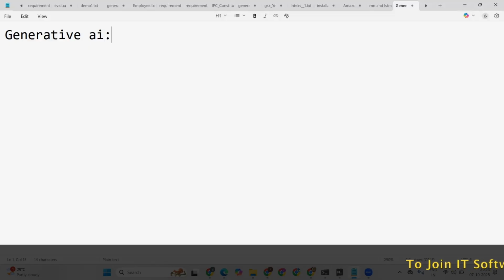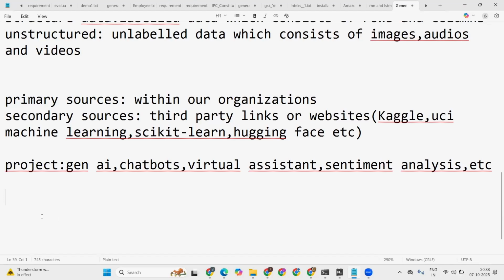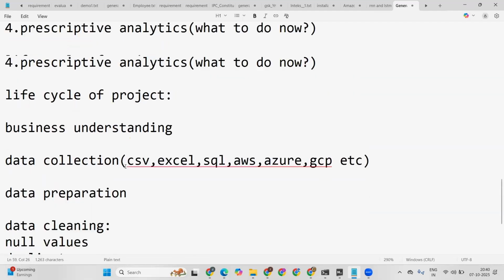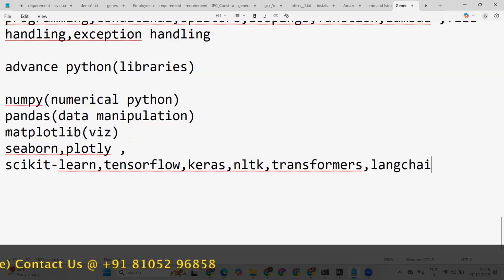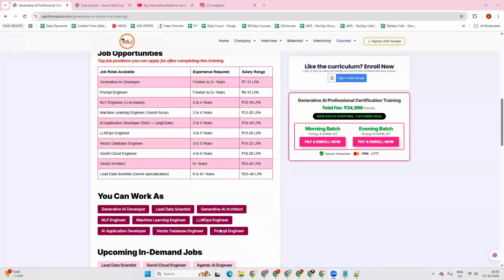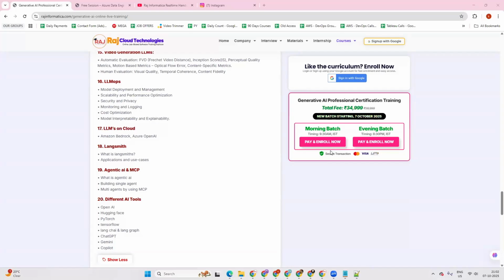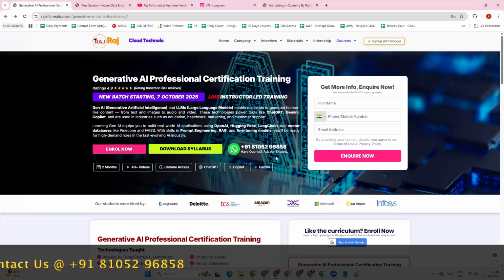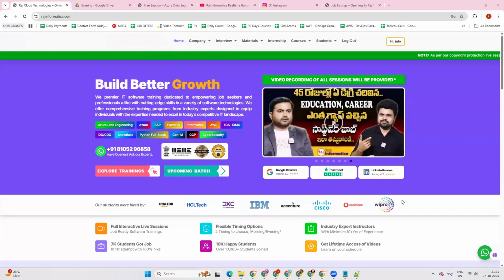Generative AI Free Live Batch-02, Session -01 By Shaik Razia 10+ years Exp | Raj Cloud Technologies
🚀 New Gen AI Batch Starting from 14th July!
Learn the hottest skills in Generative AI – including ChatGPT, Prompt Engineering and more!

✅ Real-time Projects - 7
✅ Industry-Ready Curriculum
✅ Job-Oriented Training
✅ Live Sessions + Hands-on Practice

Gen Al (Generative Artificial Intelligence) and LLMs (Large Language Models) enable machines to generate human-like content from text and images to audio and video. These technologies power tools like ChatGPT, Gemini, Copilot, and are used in industries such as education, healthcare, marketing, and customer support.
Learning Gen Al equips you to build real-world Al applications using OpenAl, Hugging Face, LangChain, and vector databases like Pinecone and FAISS. With skills in Prompt Engineering, RAG, and fine-tuning models, you'll be ready for high-demand roles in the fast-evolving Al industry.

🧠 Technologies Taught
✅ Popular AI Tools: ChatGPT, Gemini, etc.
✅ Cloud Platforms: Bedrock, OpenAI, etc.
✅ Prompt Engineering
✅ Generative AI & LLMs
✅ Chunking & RAG (Retrieval-Augmented Generation)
✅ Vector Databases
✅ Model Evaluation

✅ No Coding Background Required
✅ 100% Practical Training with Real-World Projects
✅ Hands-on Experience with:
ChatGPT, Gemini, Copilot & LlamaIndex
RAG, LLMs, and Vector Databases
✅ Master Tools like:
LangChain
RAG (Retrieval-Augmented Generation)
Prompt Engineering
✅ Build Your Own AI Assistant / Chatbot
✅ Lifetime Access to Session Recordings
✅ Final Capstone Project for Portfolio

🎯 Career Roles You Can Apply For

📊 Lead Data Scientist
🏗️ Generative AI Architect
💬 NLP Engineer

GenAI jobs
GenAI Openings
GenAI Tutorial
GenAI Training